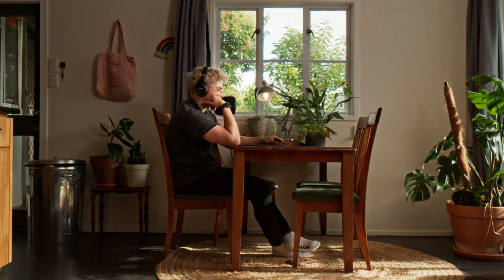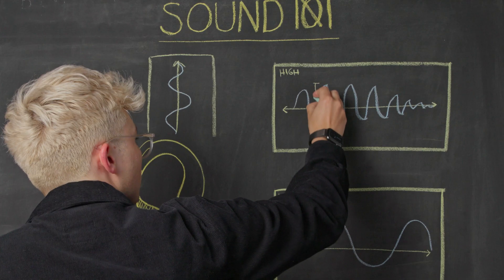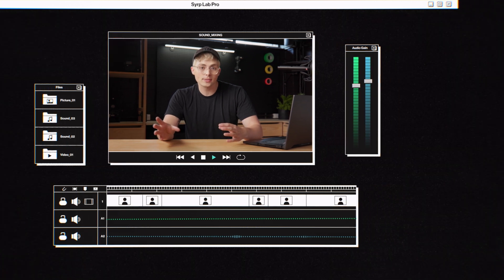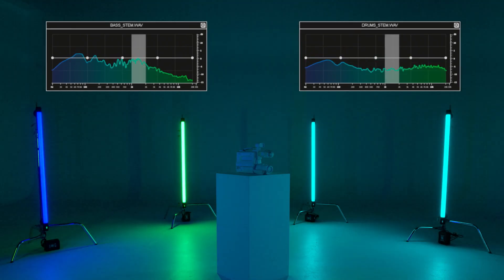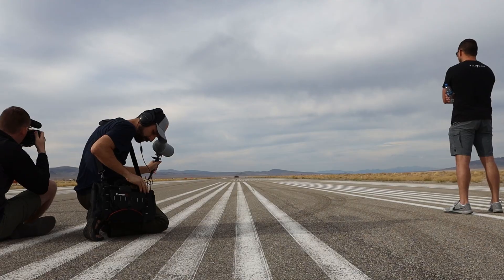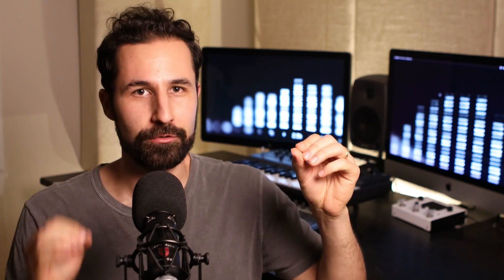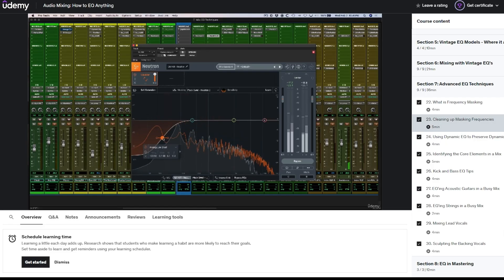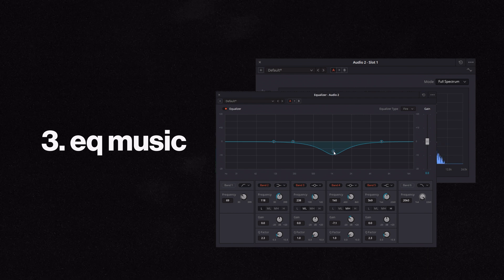Sound Mixing For Video: How It Works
You're finished your sound recording, you get everything together and it still just sounds flat... Should you learn sound mixing or could AI be the answer to your audio?

In this episode of Film Science, we deep dive into the science of sound, mixing and what tools we can use (AI assisted or not) to get better audio. We touch on the new Davinci AI audio tools, Adobe AI audio and cover a basic audio mixing process too.

Thanks to Alex Knickerbocker for chatting to us for this episode!

AlexKnickerbocker.com

Chapters:

00:00 -  Which Audio Sounds Better?
00:25 - What is Mixing... really?
00:47 - Sound Waves 101
01:22 - Frequencies Explained
01:53 - How Multiple Waves Work
03:29 - Help From A Professional
05:17 - Teaching Yourself to Mix
05:58 - Can AI Do A Better Job?
06:36 - Audio Tests 1, 2 & 3
06:59 - Which Was Better?
08:06 - Audio Tests 4 & 5
08:21 - Which Audio Wins?
08:57 - Why is AI so Good?
09:57 - Our Process